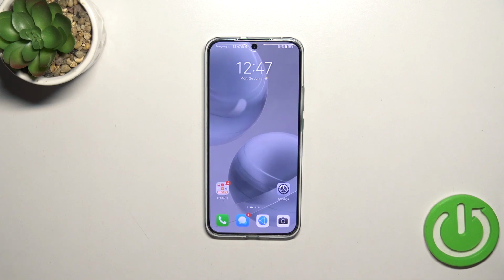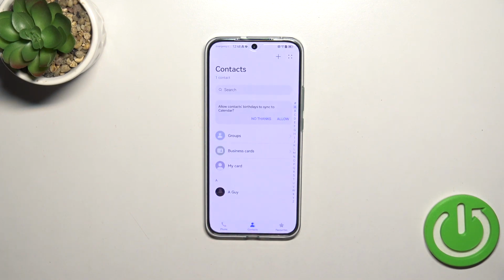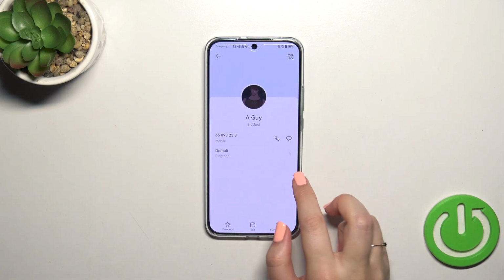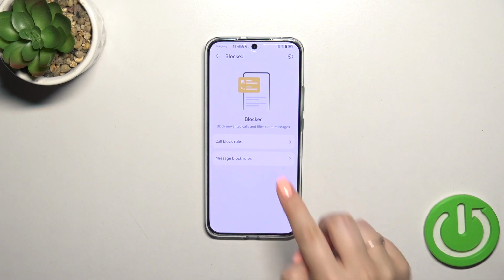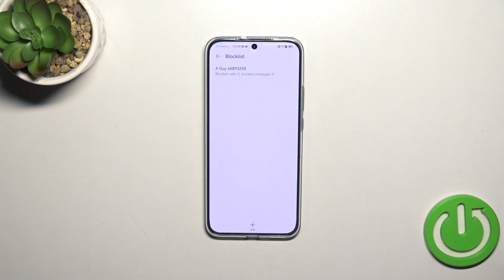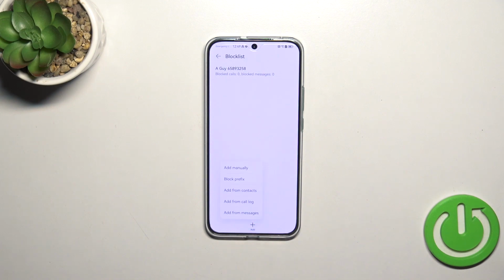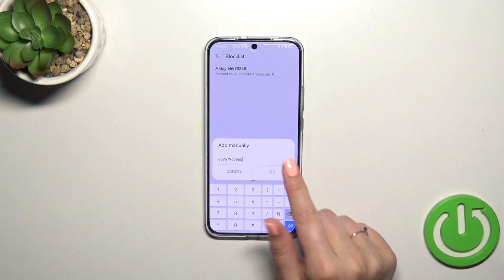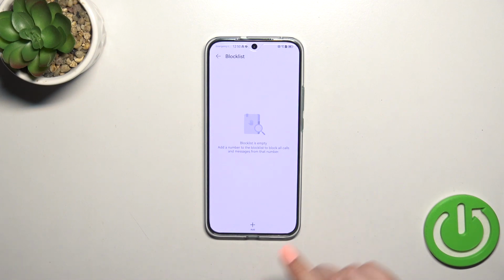How to Block Number on HUAWEI Nova 10 Youth?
Take control of your call management on the HUAWEI Nova 10 Youth! Learn how to block a number with our comprehensive tutorial. We'll guide you step-by-step on how to access the number blocking feature on your HUAWEI Nova 10 Youth, allowing you to prevent unwanted calls and messages. Protect your privacy, reduce interruptions, and maintain a peaceful mobile experience.

How to Block Contact on HUAWEI Nova 10 Youth?
How to Block Caller on HUAWEI Nova 10 Youth?